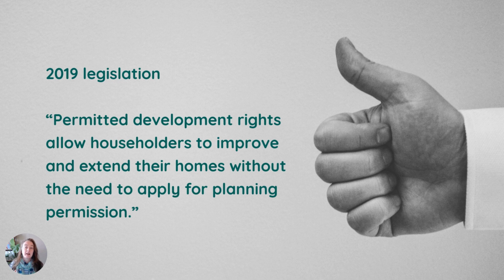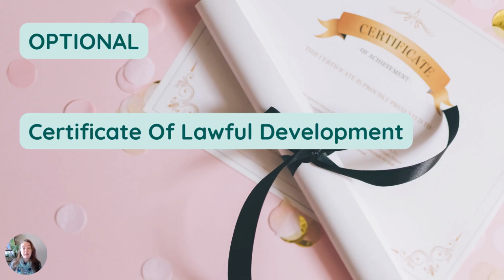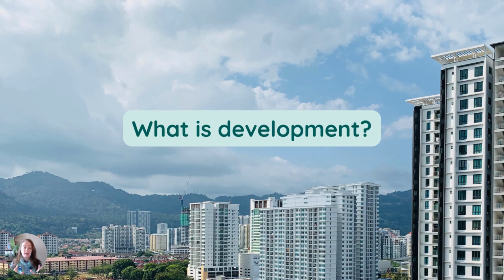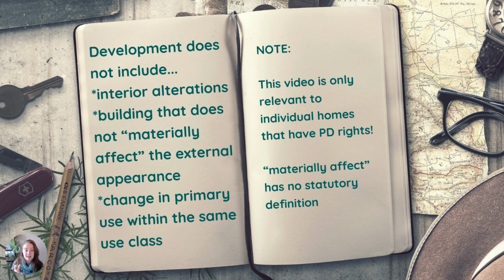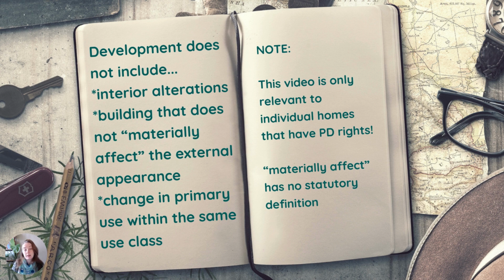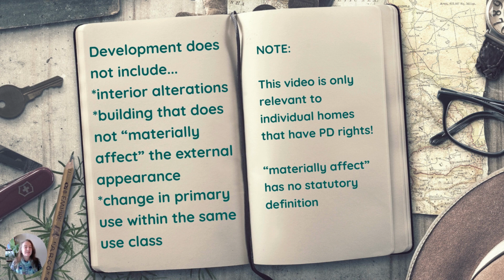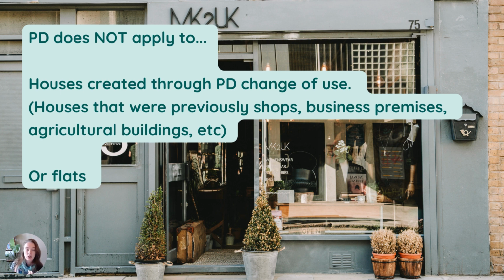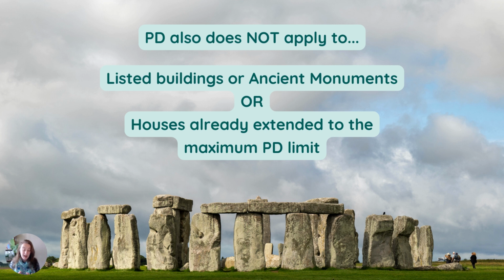Permitted Development Explained for Homeowners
This video is Part ONE-A to a series of videos explaining permitted development for homeowners in England, UK.

In this video I'll be answering the questions:
What is permitted development?
When is permitted development allowed?
When is permitted development not allowed?

Maximise the chance of getting planning approval for your application with...
Prep for YES!

BUT I can be YOUR architect when you choose to work with me. Here are two ways...

Get me to redesign your home and submit your planning application for you. Starting with architectural briefing, sketch design and feasibility package - The Big Picture Plan